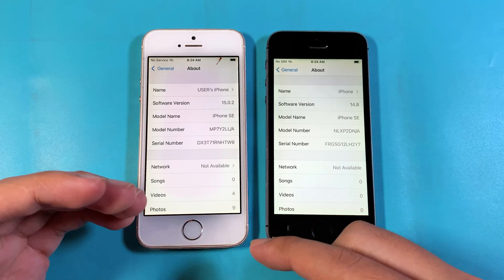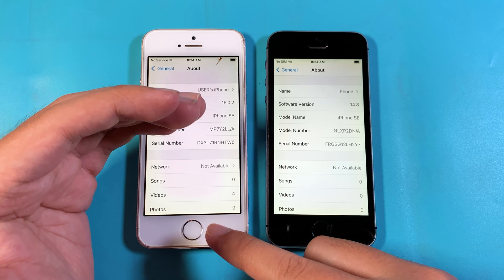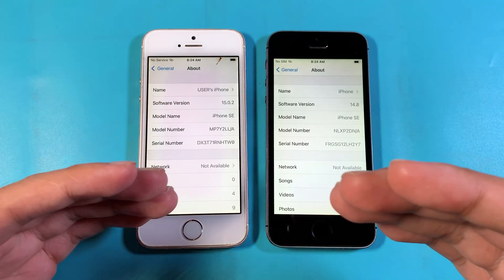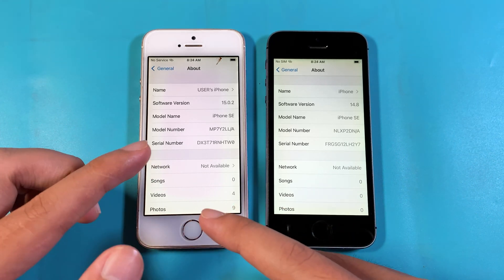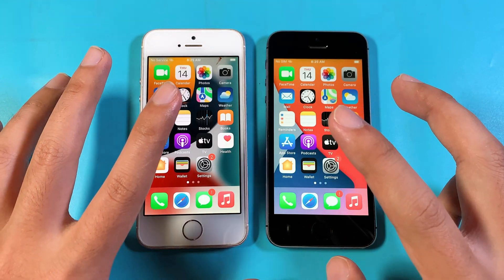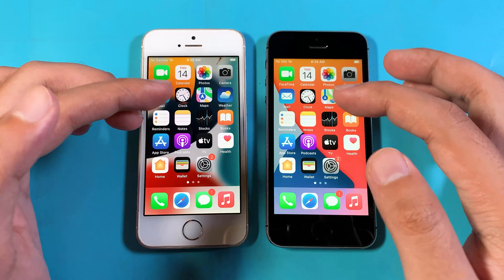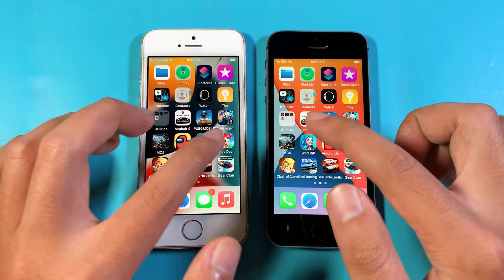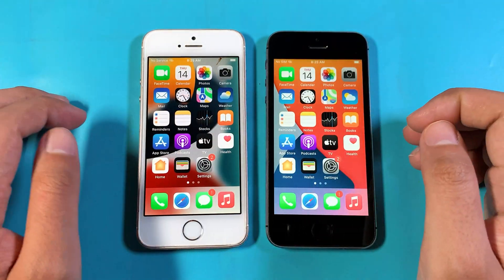iOS 15.0.2 vs iOS 14.8 on iPhone SE - Gaming Test & GeekBench